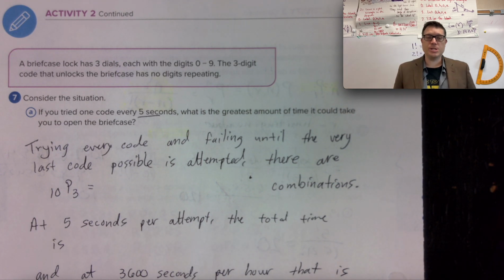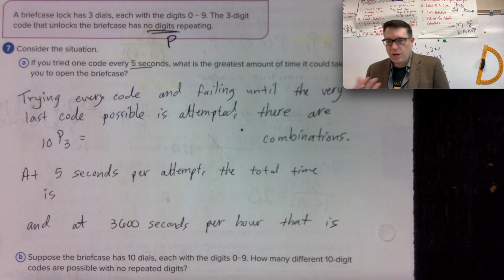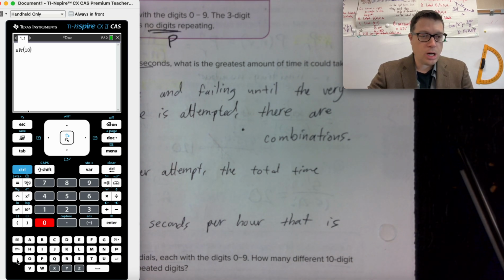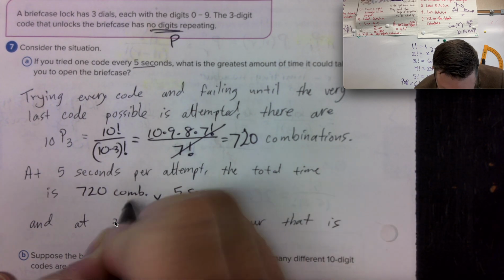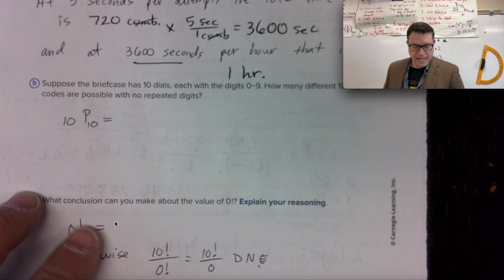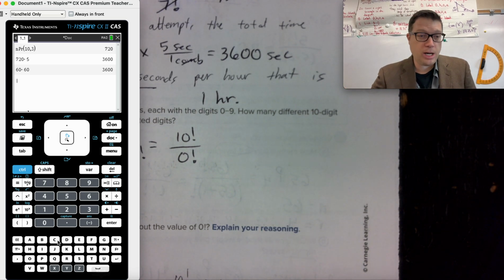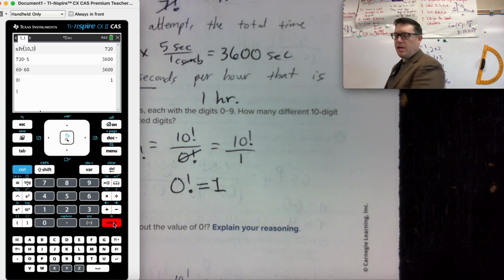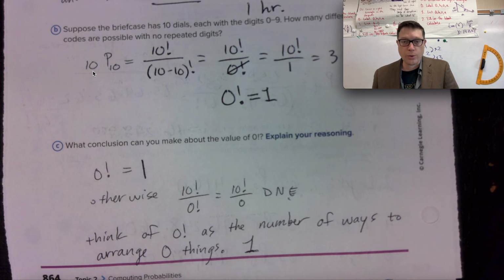pg 864 GM5T2L3 Permutations and Combinations Activity 2